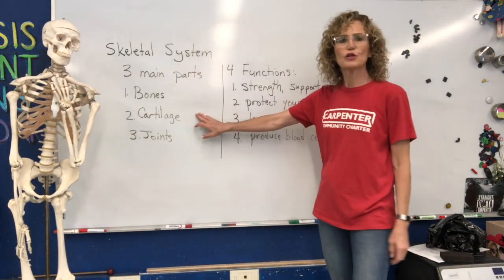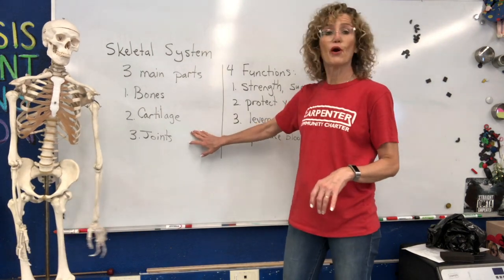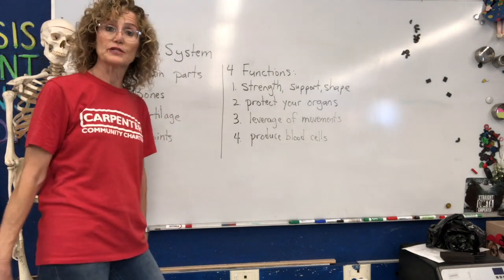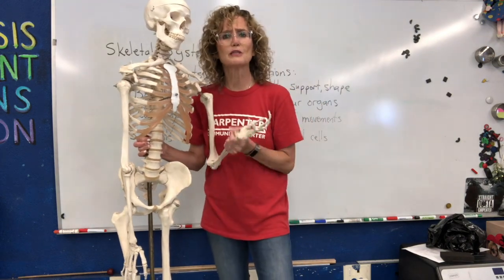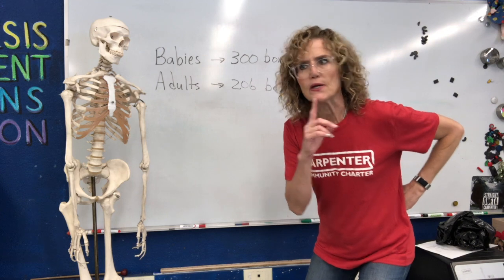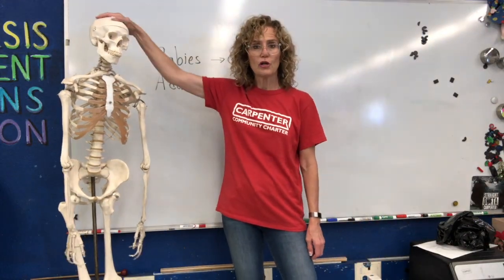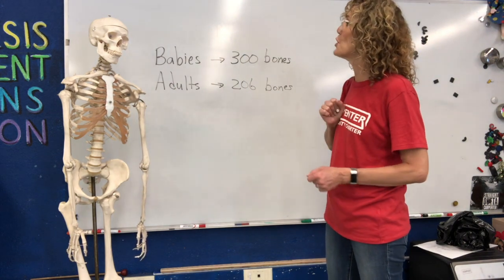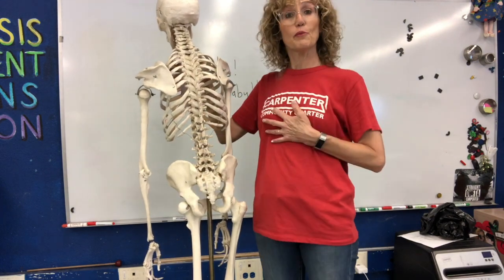Fourth Grafe, Lesson 5